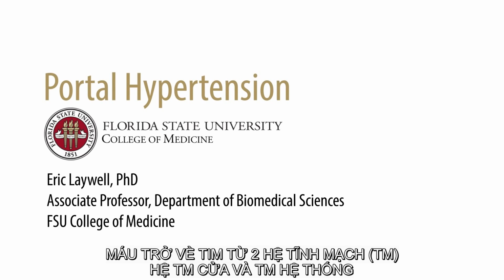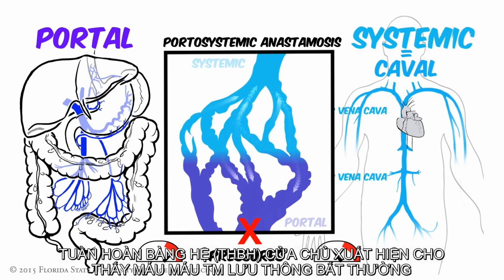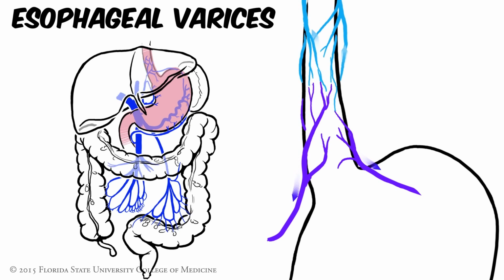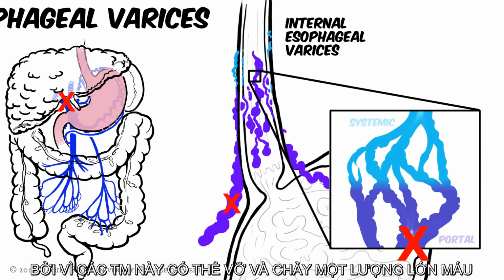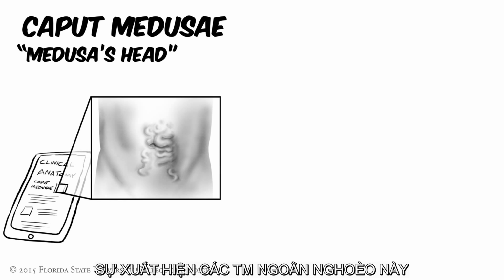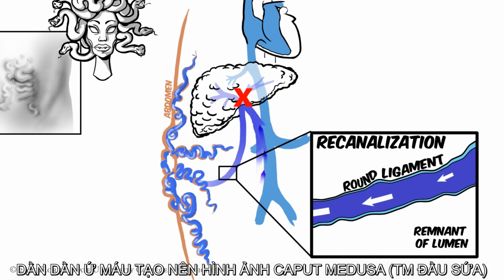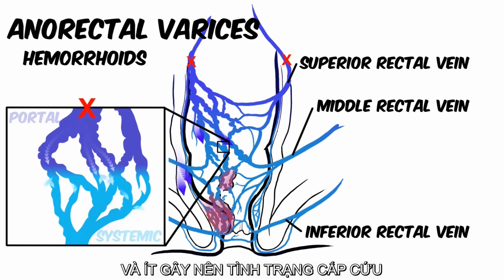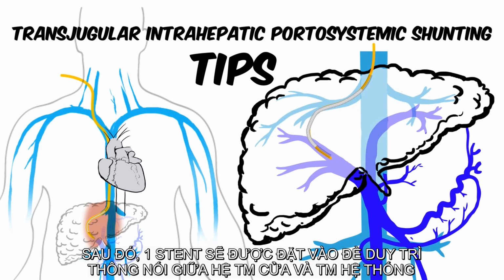TĂNG ÁP LỰC TĨNH MẠCH CỬA